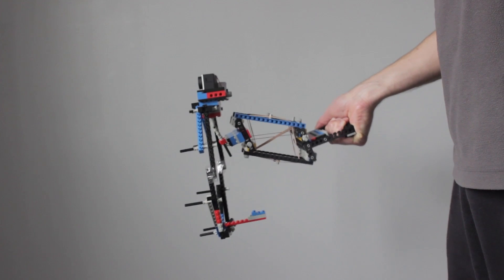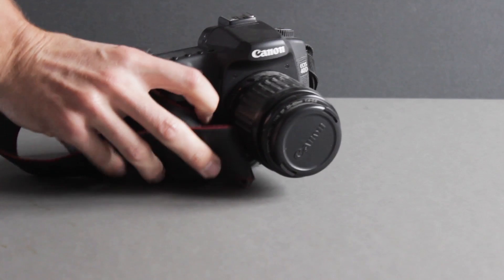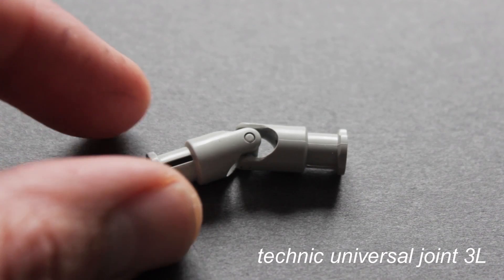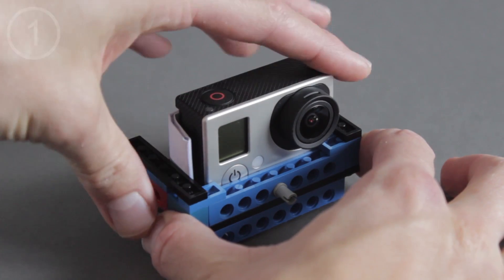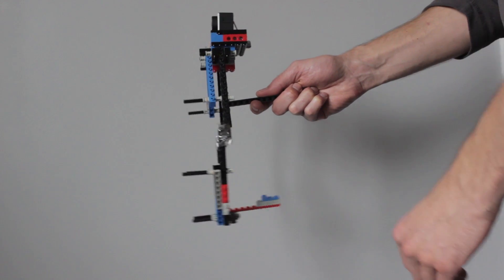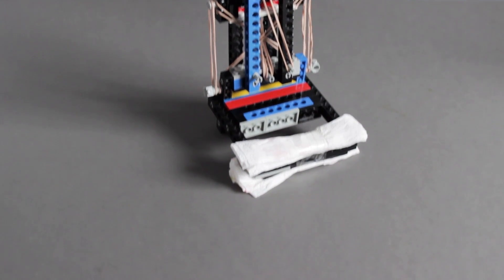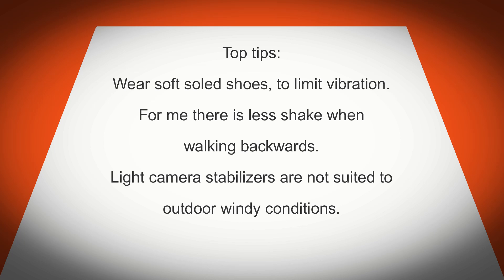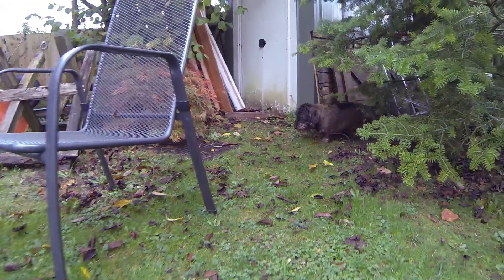DIY gopro camera stabilizer for free - producttank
I wanted to show you how I built a free DIY camera stabilizer for my GoPro digital camera without using any tools, just Lego, tape, elastic bands and a sheet of paper.

people commented that whilst they liked the design, they couldn't make it for themselves, so for this project, I wanted to build a DIY system that anyone could make without any tools.  I made a standard camera stabiliser for my DSLR, but it was far to heavy for prolonged use and difficult for anyone else without a workshop to replicate. I turned to Lego as it's fantastic for building rigs for all sorts of things and lots of people have Lego or know someone who has, even if it's been in a box in the attic for many years as mine had.

There are lots of videos of camera stabilizers on youtube, but this one is different as my design also includes a vibration mount that uses elastic bands to counteract shake.  It's based on the design of the Steadicam system, but unlike the Steadicam systems I have seen, my vibration system cushions horizontal and vertical movement. I think this really helps take out the vibration caused when walking and is a simple step further than many free home made systems out there.

The GoPro is perfect for using in a camera stabilizer system as they are light enough to use all day without your wrist aching.  The only problem is without a screen, its impossible to frame shots, so I improved the design further by adding a handle system that holds an Ipad or other tablet with the GoPro app on it, this could also be modified to hold a mobile phone.

Current Camera stabilisers on the market are really expensive for what they are and I hope this video shows how easy it is to make one for yourself, either for free, or for very little money.  At the end of the video I make an indoor design using cardboard, tape, a sewing needle, a golf tee and some coins, just in case people watching don't have any Lego near-by.

Following requests, here is a parts list for the Lego version. You can buy peices from various suppliers on the internet, depending on your location. Quantities of each part are at the end after the equals.

Camera Holder (for the Go Pro only):
Connector peg = 2
Plate 6x10 = 1
Technic Brick 1x8 diameter 4.9 = 2
Technic Brick 1x6 diameter 4.9 = 2
Technic Brick 1x4 diameter 4.9 = 1
corner plate 1x2x2 = 2
plate 2x4 3x diameter 4.9 = 3
You will also need an elastic band and a sheet of paper or thin foam.

Balancing Arms:
Technic Brick 1x16 diameter 4.9 = 7
Technic Brick 1x12 diameter 4.9 = 4
Cross Axle 6m = 10
Bush for Cross Axle = 22
Plate 2x10 = 1
Technic Brick 1x8 diameter 4.9 = 1
Brick 4x2 = 3
Connector peg = 4
Small Elastic Bands and Selotape

Tensioning system:
Technic Brick 1x16 diameter 4.9 = 4
Connector peg = 24
Connector peg cross axle = 6
half bush = 6
Technic Brick 1x2 diameter 4.9 = 10
Technic Brick 1x6 diameter 4.9 = 8
Technic Brick 1x8 diameter 4.9 = 8
Technic Brick 1x10 diameter 4.9 = 6
Technic Brick 1x12 diameter 4.9 = 2
Plate 2x8 = 9
Plate 2x10 = 5
Plate 2x12 = 2

Gimbal:
3L joint - have to use ebay
Cross Axle 6m = 1
Bush for Cross Axle = 2
Connector peg cross axle = 1